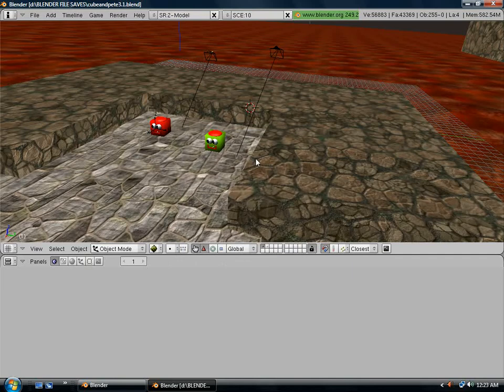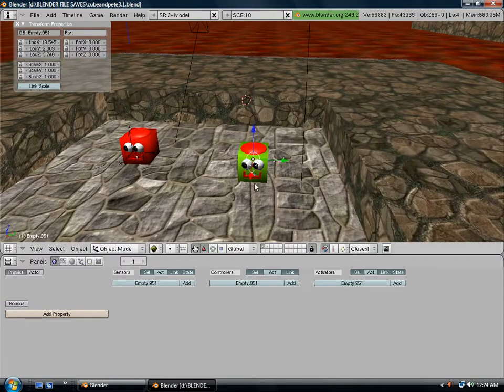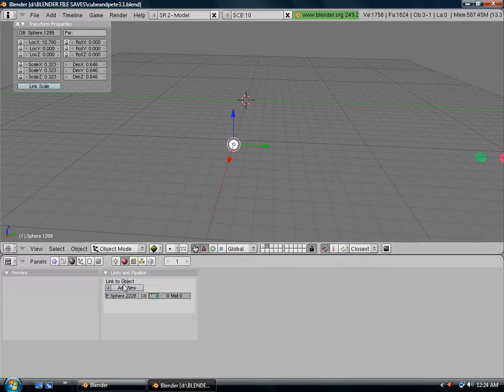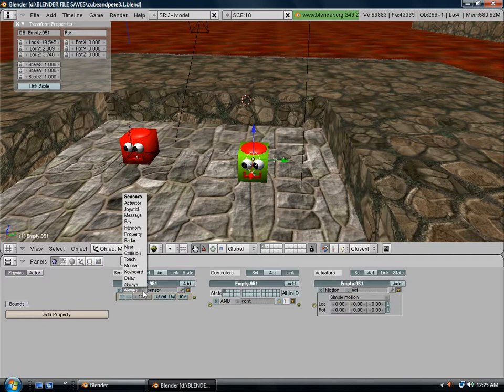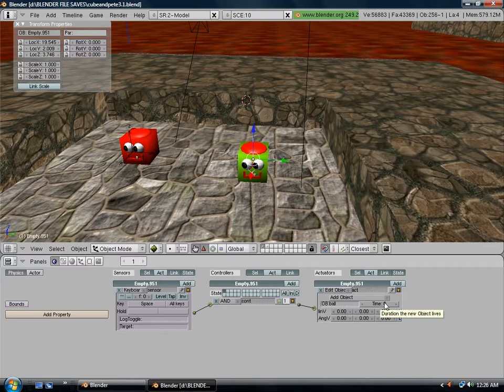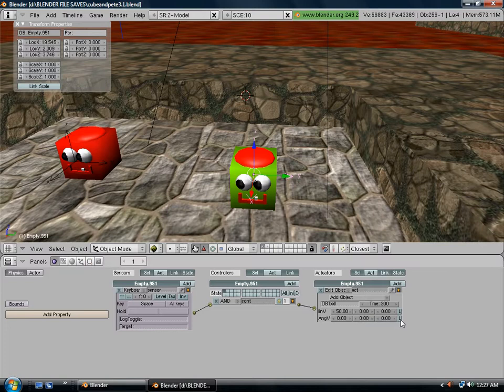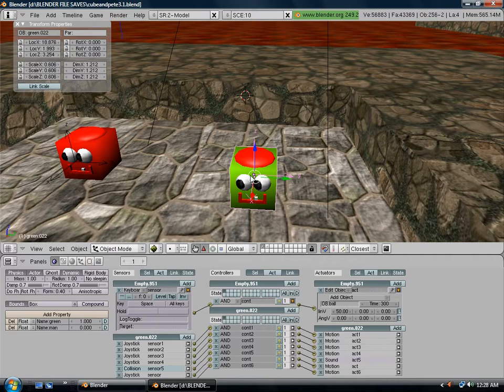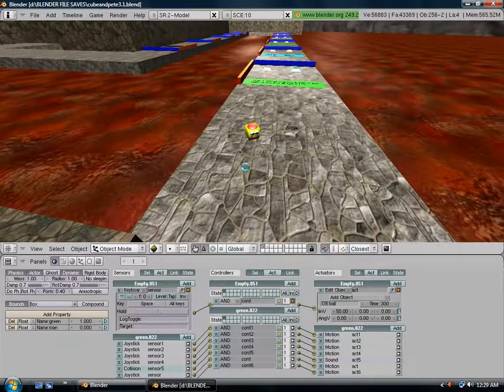3. Blender Game Engine Tutorial : Shooting Projectiles or bullets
in this blender game engine tutorial i will show you how to make your character shoot bullets or projectiles.

Blender is the free open source 3D content creation suite, available for all major operating systems under the GNU General Public License.

textures used in the example game can be found at spiralgraphics.biz and are free as long as i mention their site in the description.